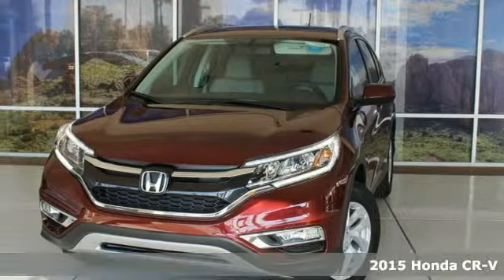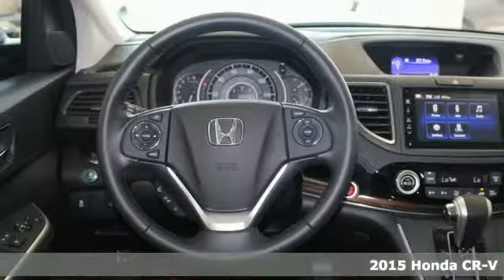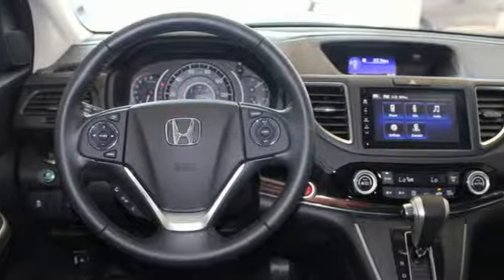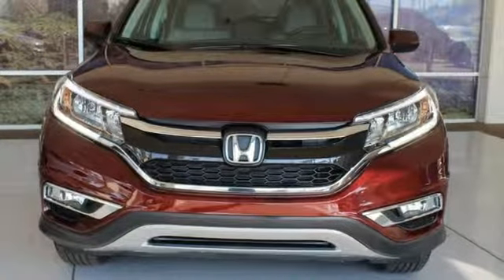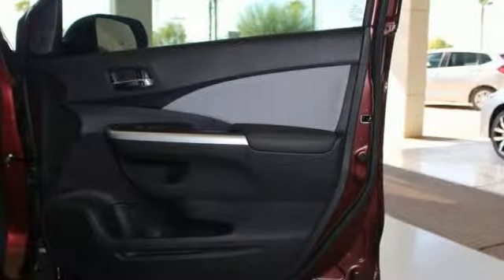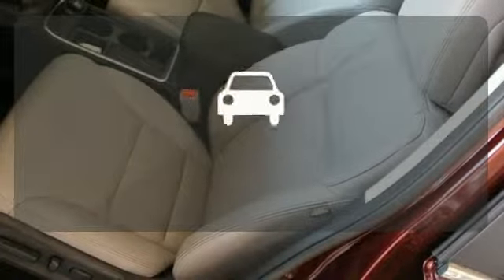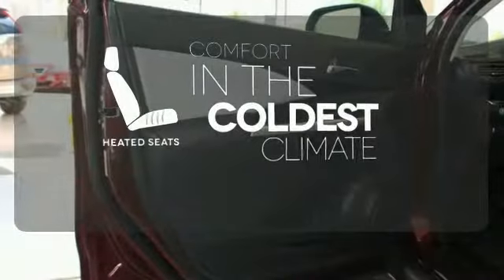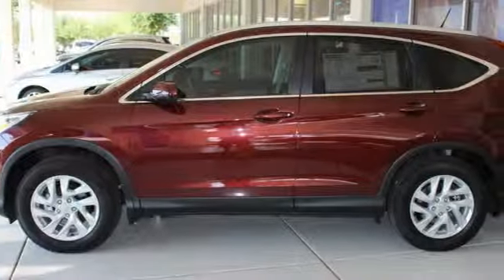2015 Honda CR-V Mesa AZ Tempe, AZ #27929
Year: 2015
Make: Honda
Model: CR-V
Engine: 4 Cylinder
Transmission: Continuously Variable Automatic
Color: Basque Red Pearl Ii
Interior: Gray
Stock #: 27929
VIN: 2HKRM3H73FH556748

Address:
6229 E Auto Park Dr